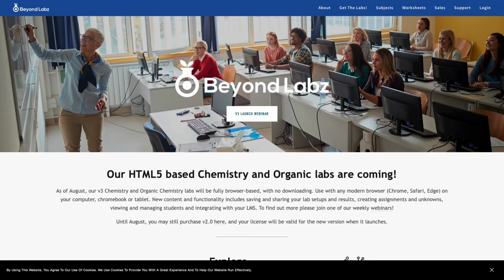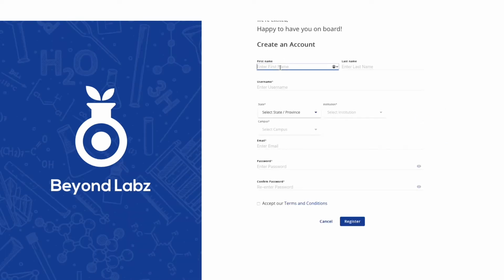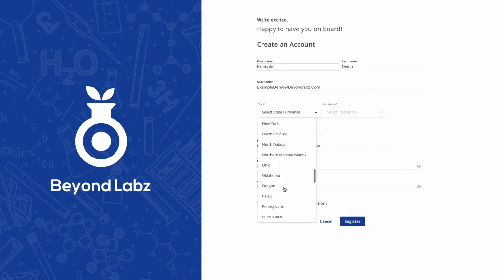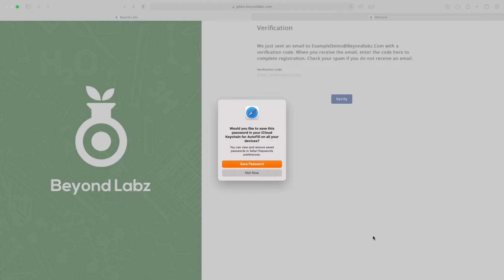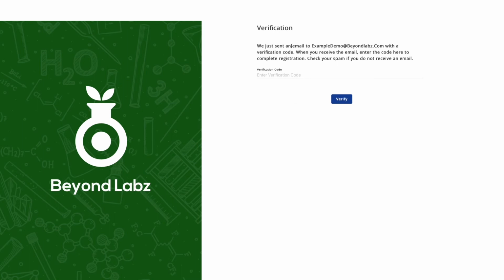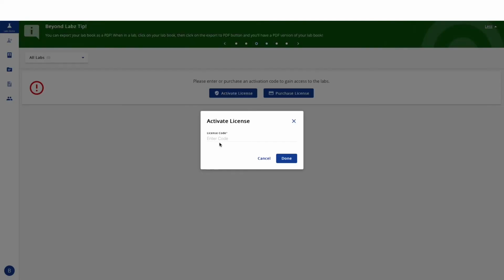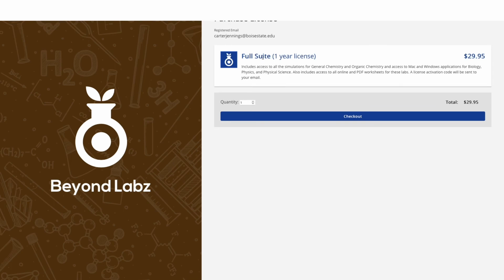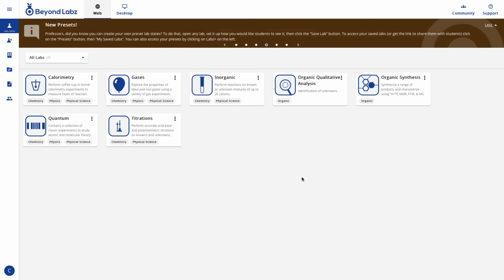Registration and First Login at Beyond Labz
Carter shows us how to register and login to our new lab portal at gibbs.beyondlabz.com